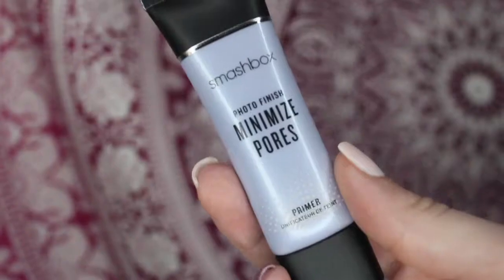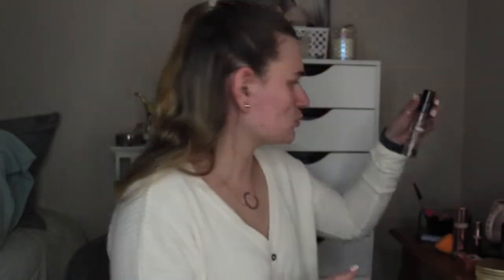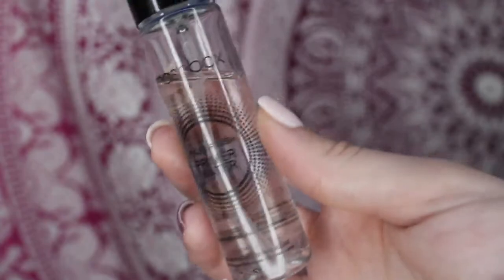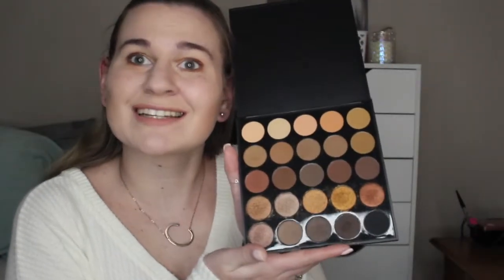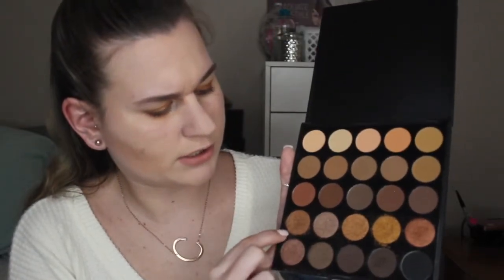First Impressions Of Revolution Foundation And Concealer